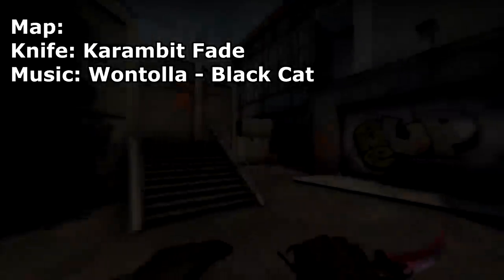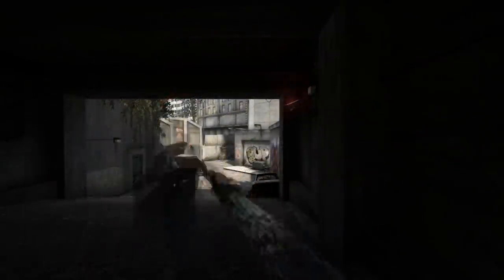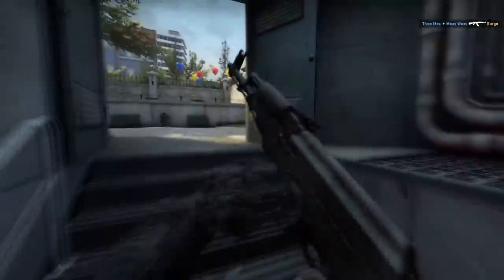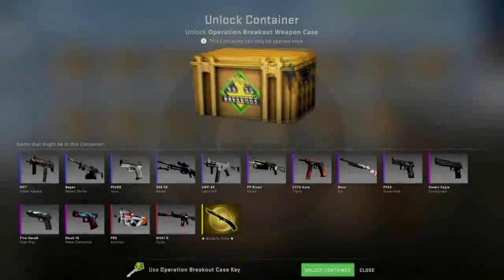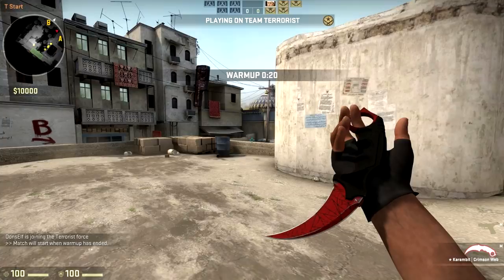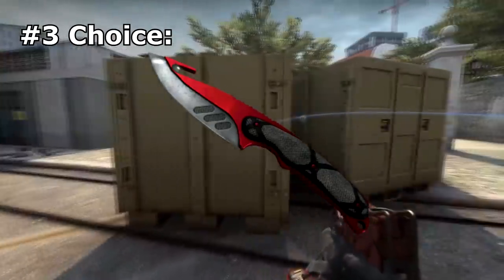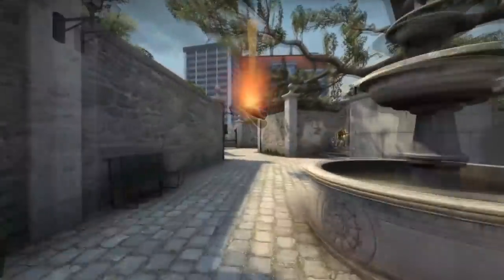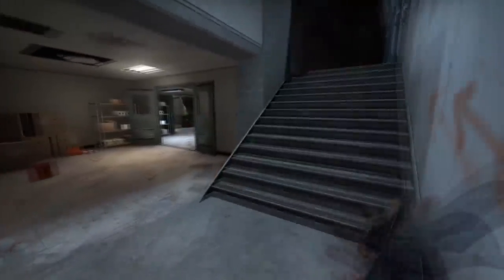CS:GO KNIVES: WHICH IS THE BEST INVESTMENT? | Knife Investing Guide 2020!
By popular request, a knife investing guide! I hope this helps you make decisions and of course be sure to check out my swap.gg link if you think of anything you would like! I wish you a good day and hope you enjoy!

//SOCIALS:
SOCIALS\\

//NALO
NALO\\